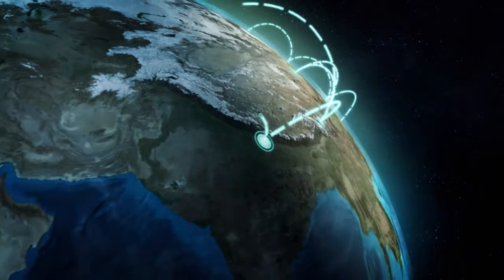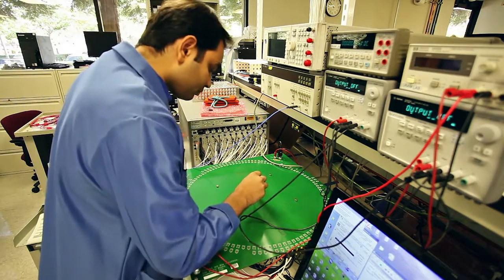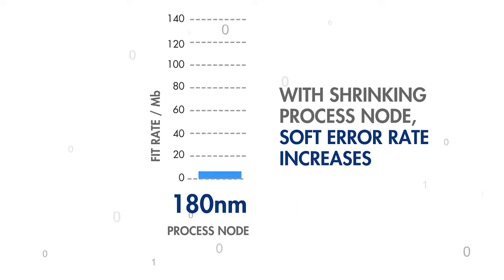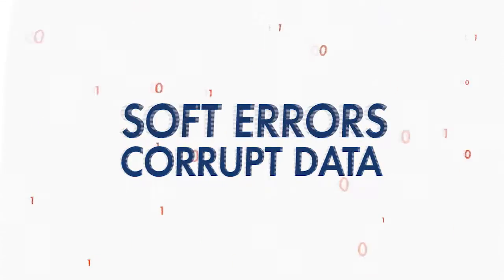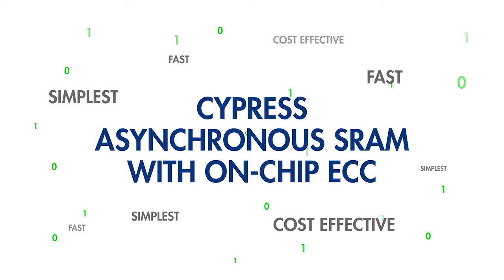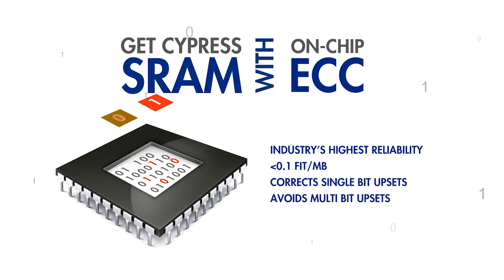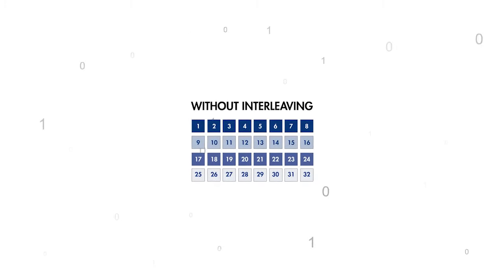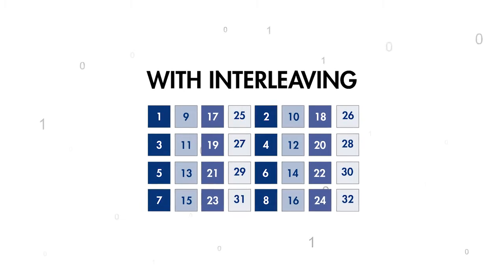Introducing Asynchronous SRAMs with Error Correcting Code (ECC)